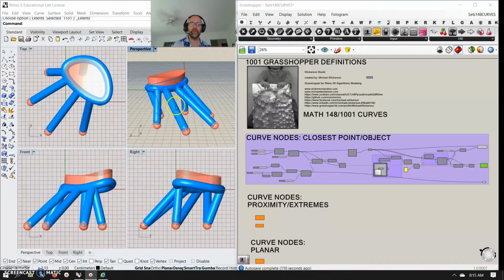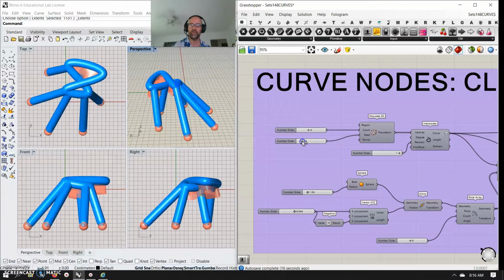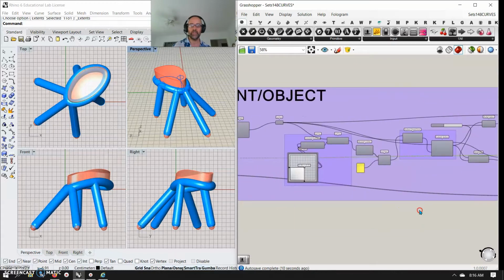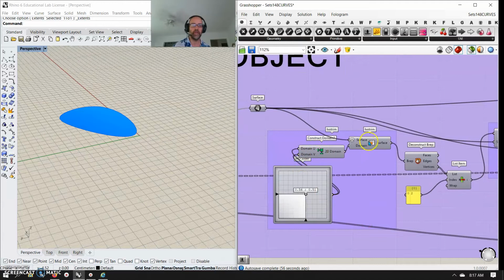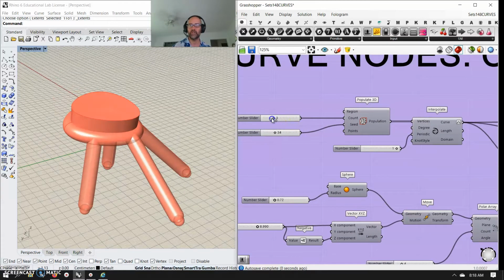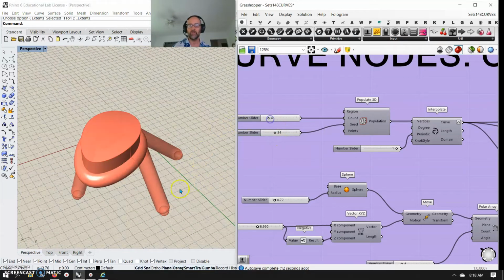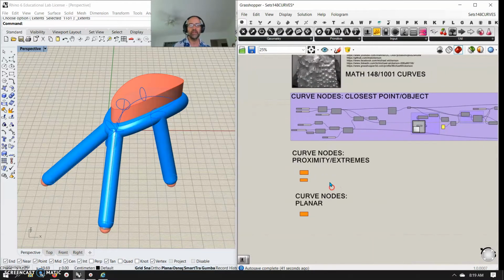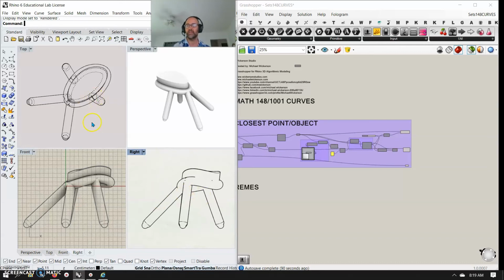*FURNITURE DESIGN* GRASSHOPPER FOR RHINO 148/1001 CURVES: Closest Point/Object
1001 GRASSHOPPER DEFINITIONS for Rhino 3D

*FURNITURE* GRASSHOPPER FOR RHINO 148/1001 CURVES: Closest Point/Object